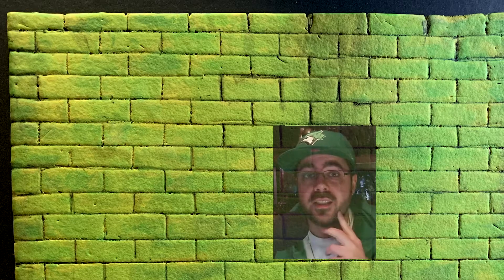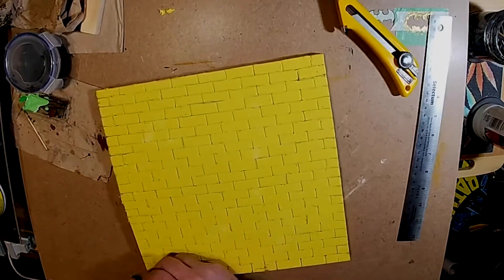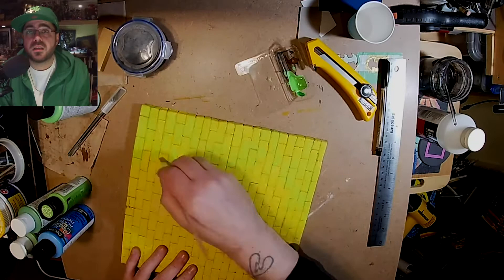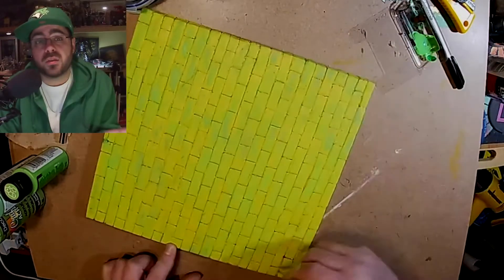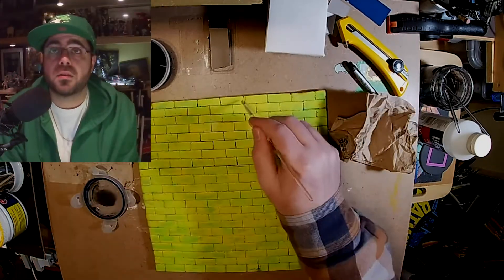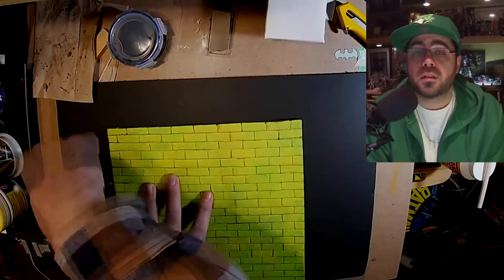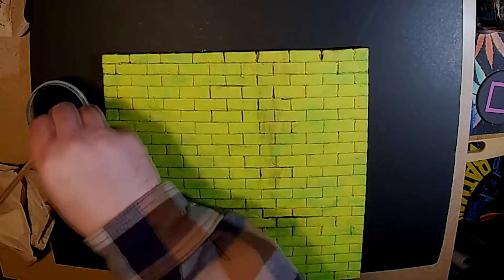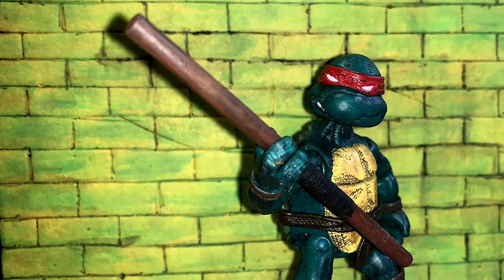Easy 1/6 Scale Brick Wall Tutorial - Toy Photography/Diorama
She said I'm like staring at a brick wall and I took that as a challenge. That's Right, I made two brick wall videos.
on this episode of the OnGreenShow we make a 1/6 scale green brick wall or maybe it's a 1/10 scale of a larger sized brick.  Frankly, brick sizes may change across different regions.  I can't be expected to know every brick size.  Let's just say, it's bigger than my red wall but smaller than a real wall.
Join me as I recount recreating a miniature wall I once imagined.  I make this wall out of eva foam  and I paint to be a background for photography of my custom action figures / totally mature, grown up person collectible.  It would also make a great diorama background.